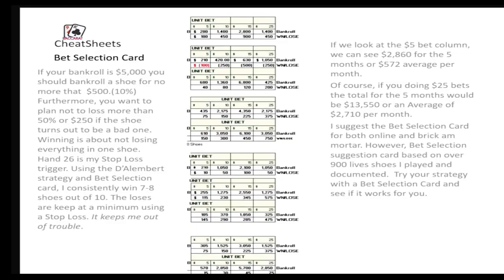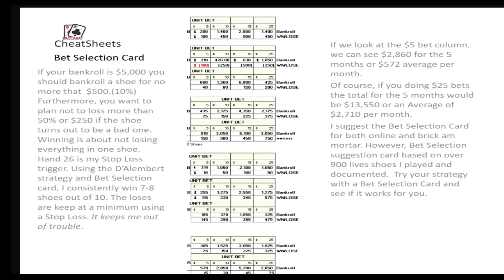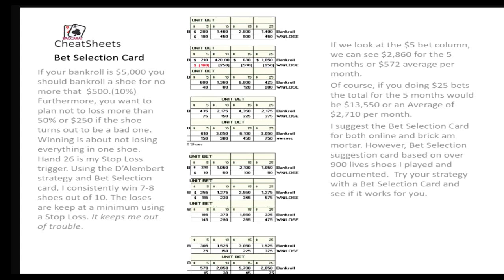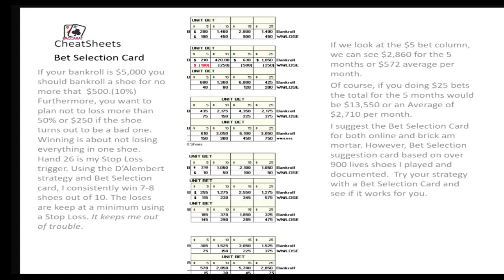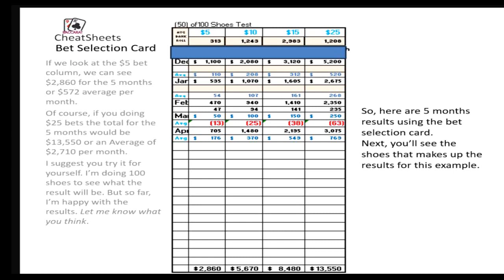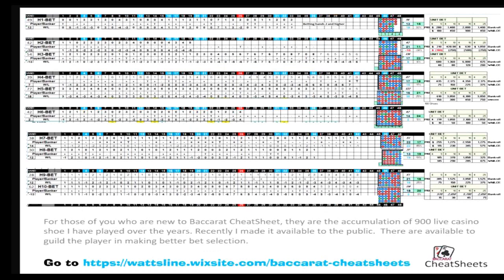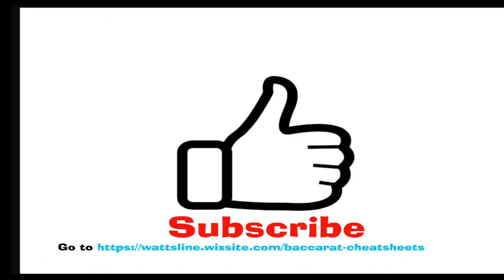No Fooling Around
Baccarat bet selection at its best